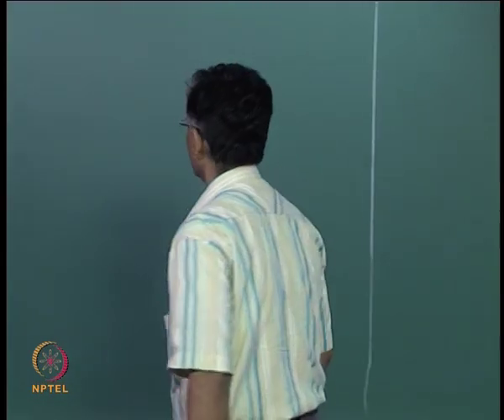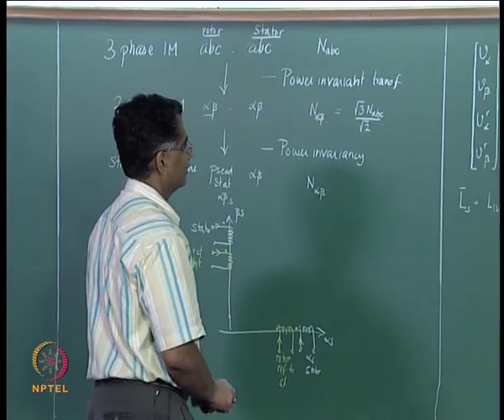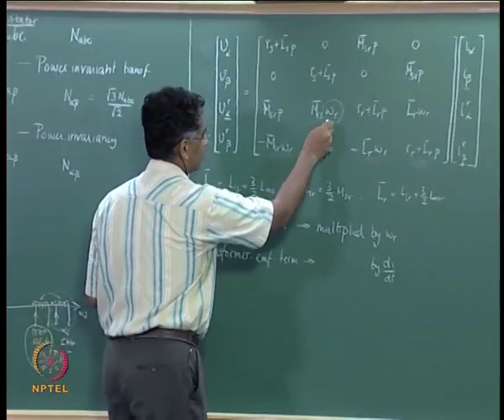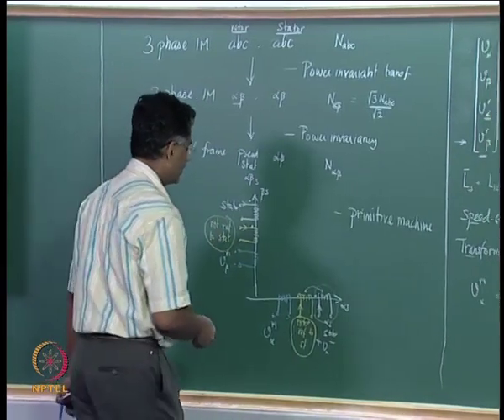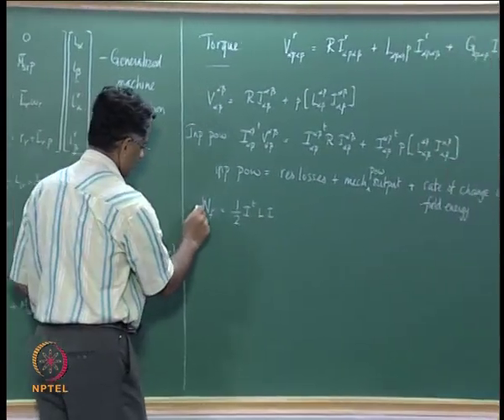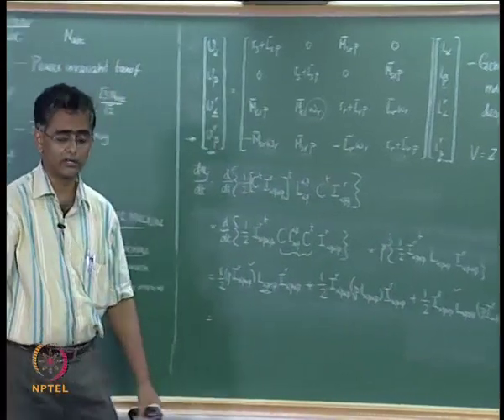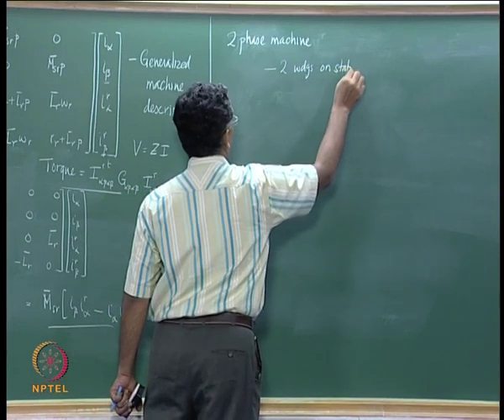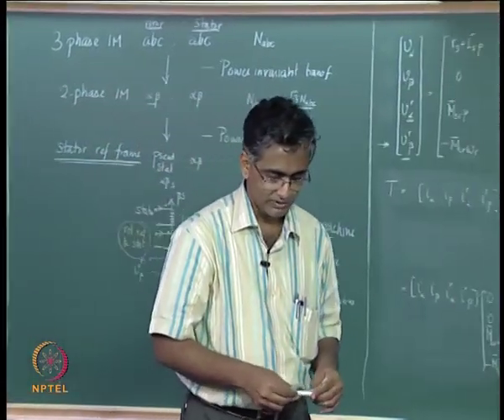The Primitive Machine Equations